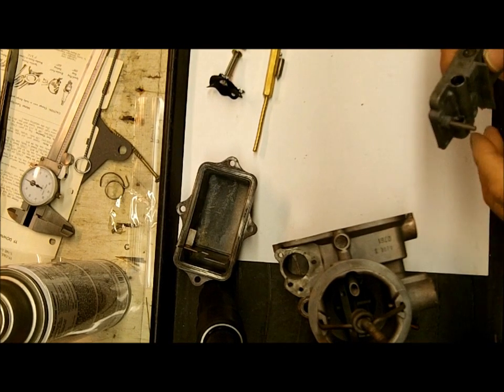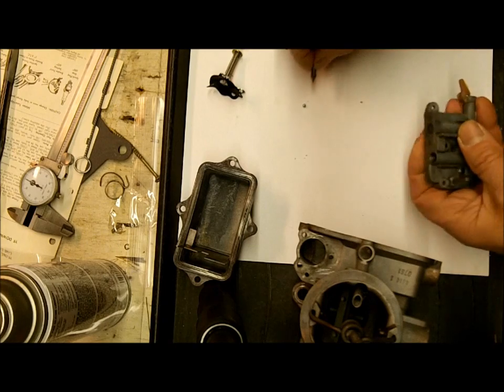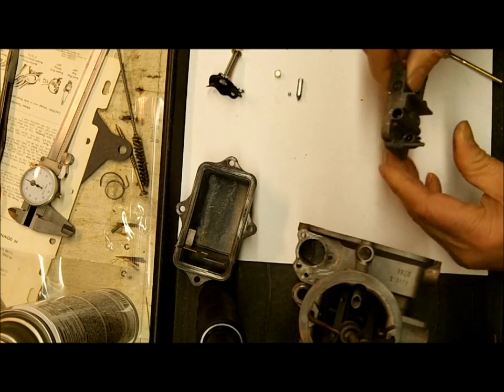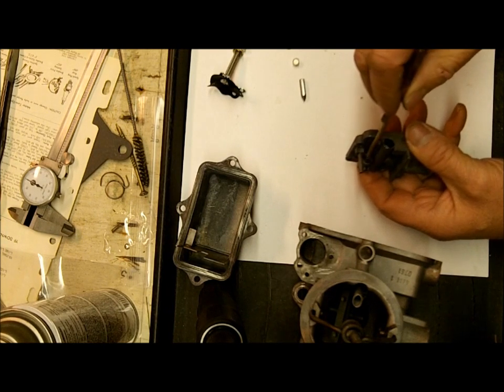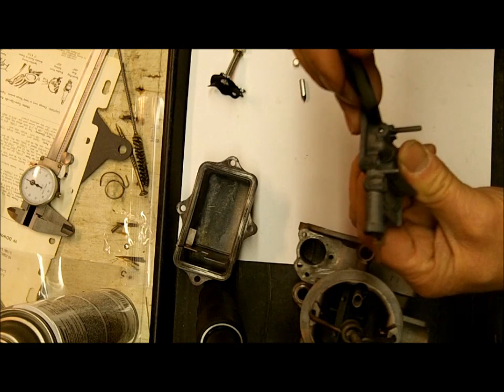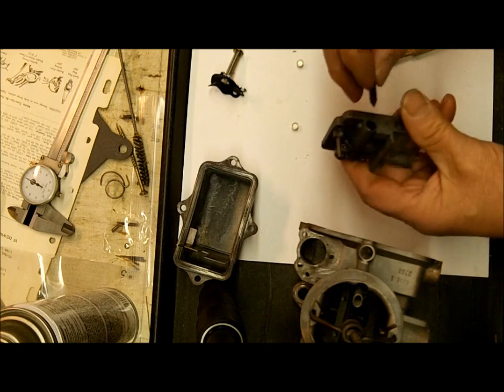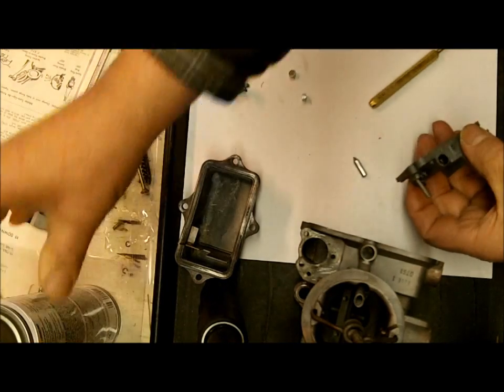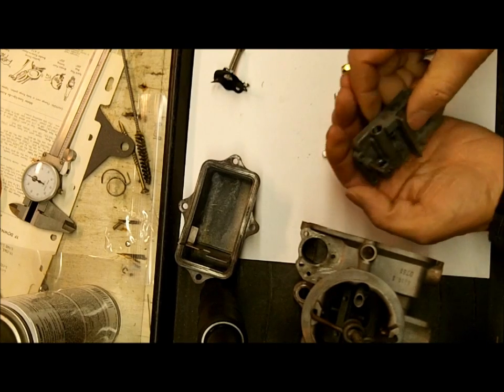Holley 1920 Carburetor Rebuild - Part 2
is happy to provide you with this informational video about the Holley 1920, 1 barrel carburetor.